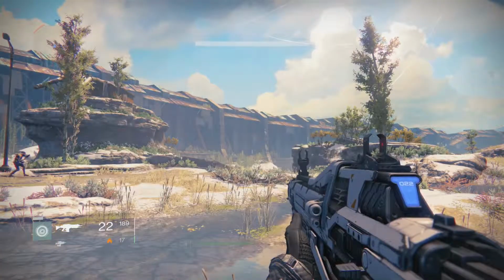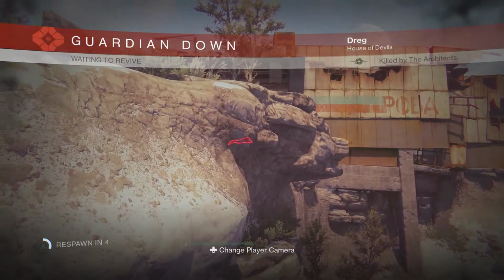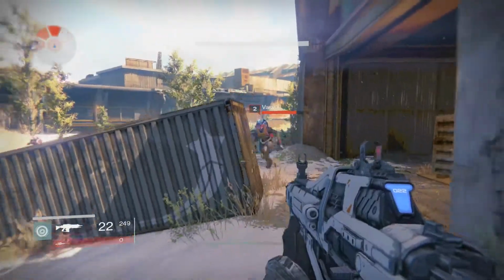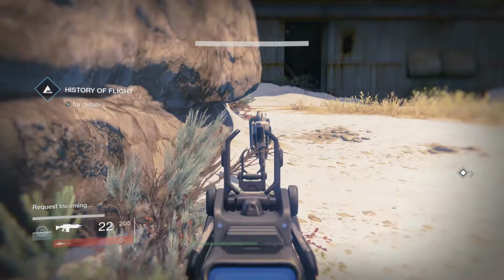Weapons Breakdown Part 1 (Destiny Information)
In this video we begin to discuss the weapon that are in Destiny and the breakdown of classes and mods.